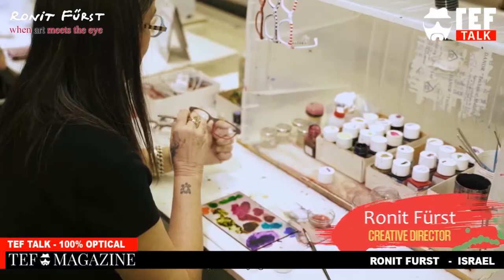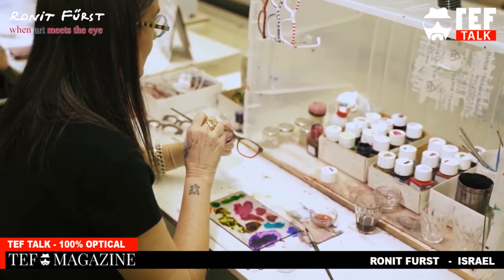TEFtalkLONDON // Ronit Furst Eyewear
At 100% Optical in London, we had a TEFtalk with the artistic designer Ronit from Ronit Fürst Eyewear, who creates breathtaking hand painted frames out of her studio in Tel Aviv.